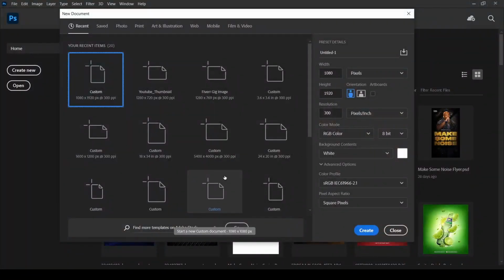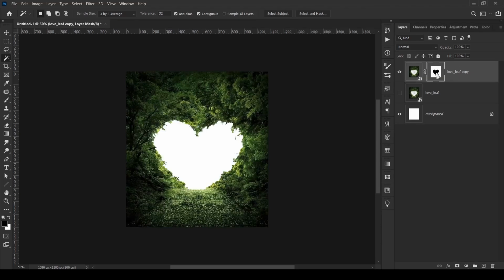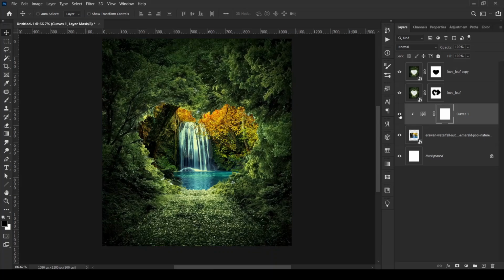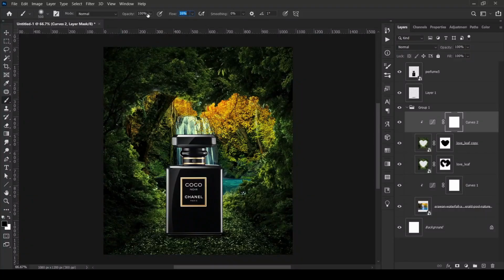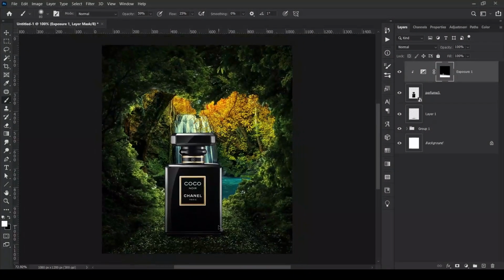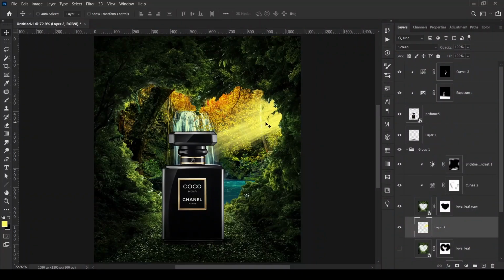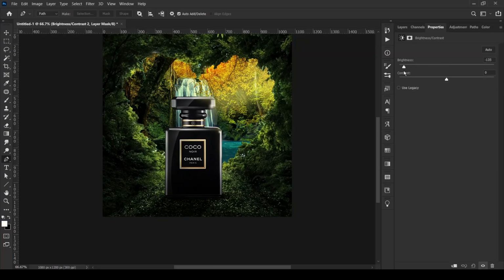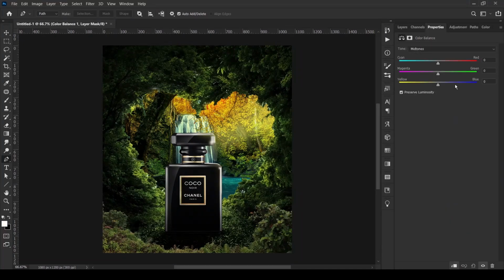Product Manipulation Tutorial in Adobe Photoshop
n this tutorial video, I'll be showing you how to create a product manipulation poster design with just your product images and your basic shape tools. Turn ordinary product images into a visually appealing masterpiece.